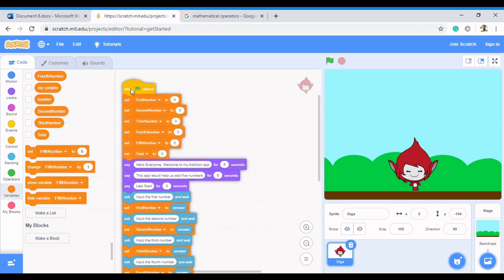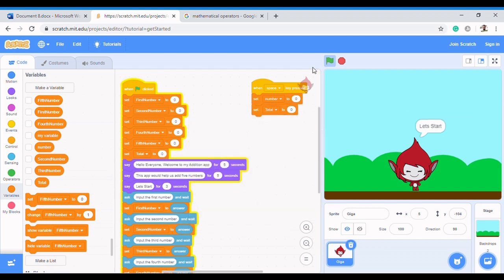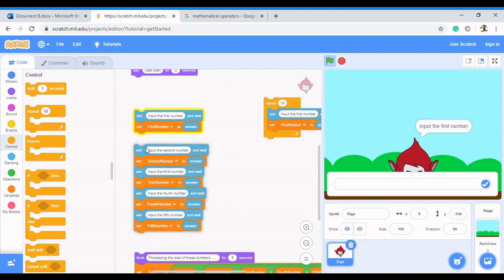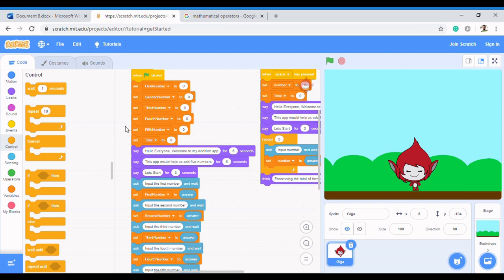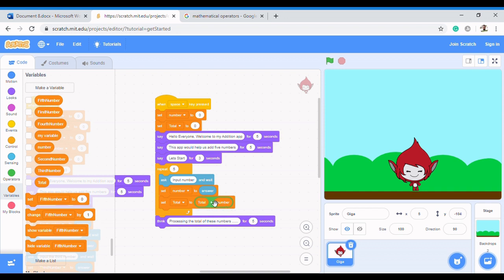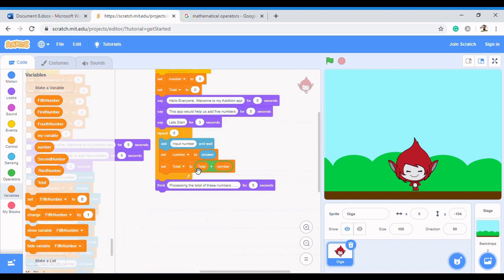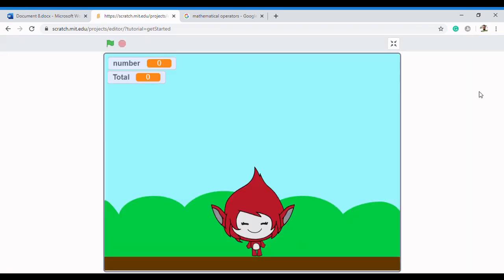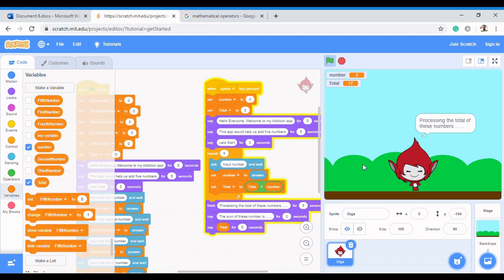Scratch 3.0 Coding Tutorial: Understanding the Fundamentals of Loops in Scratch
One way to improve on our code is to implement loops in our programming. This video introduces the basics of loops in coding, an improvement to the code we wrote in the video about using variables to create Scratch Project.

We would launch deeper into understanding the fundamentals of loops in coding with Scratch in the next video. I advise that you follow through till the end, you won't be disappointed.

To understand this video you need to watch the video about variables by clicking on this